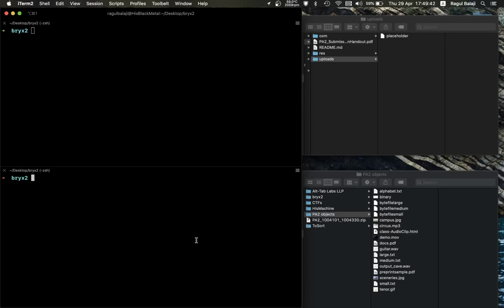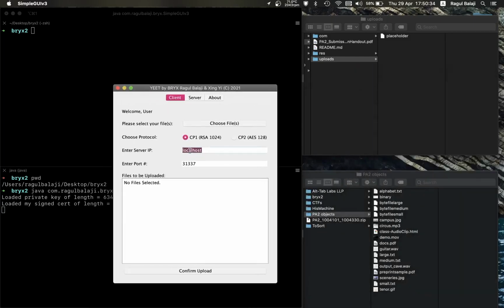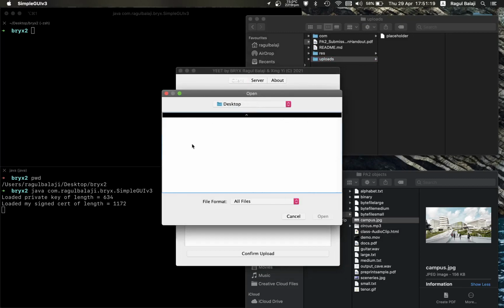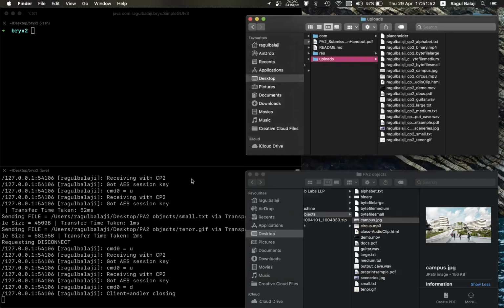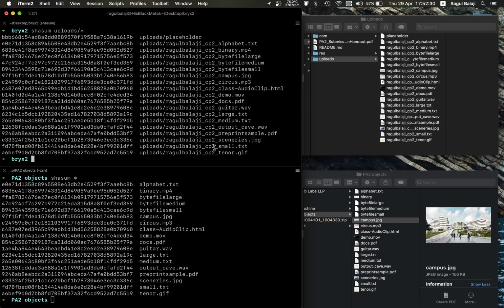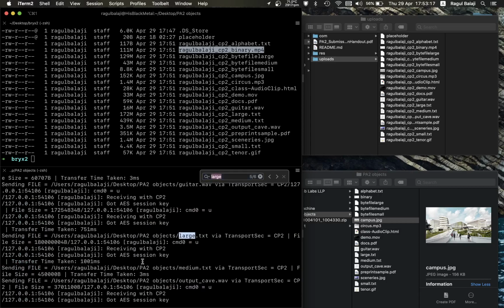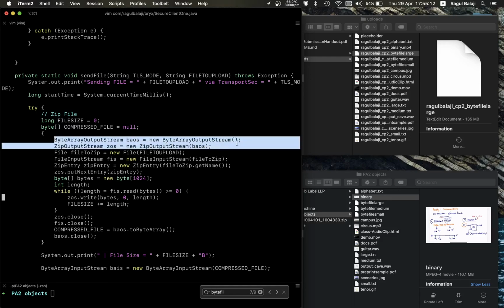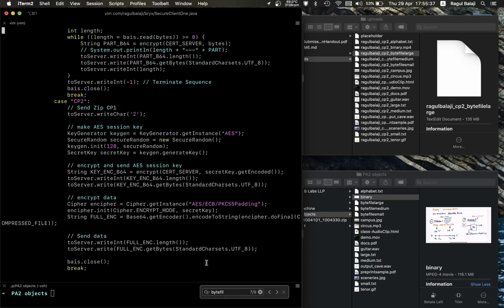yYEET by BRYX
50.005  PA2 Demo video by Ragul and Xing Yi (2021 Winner)